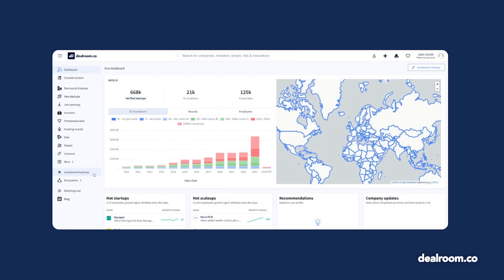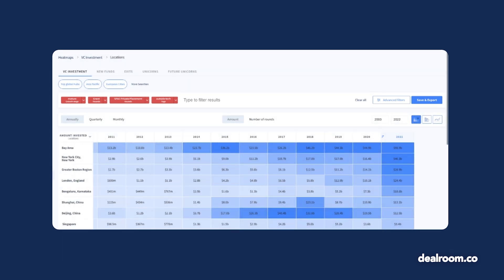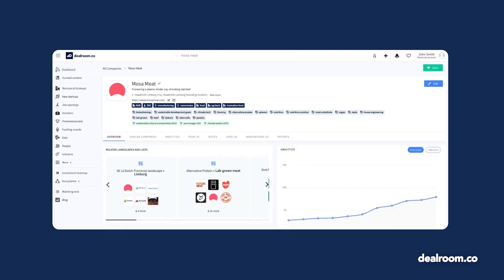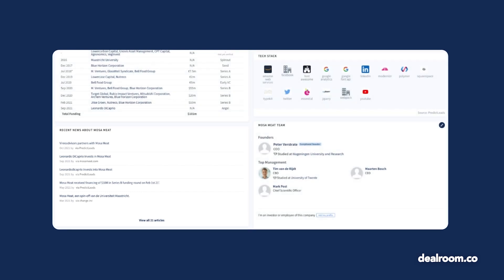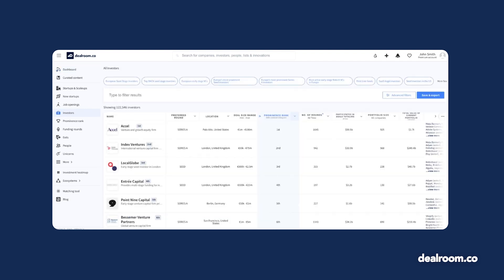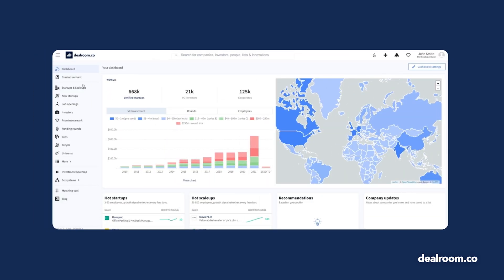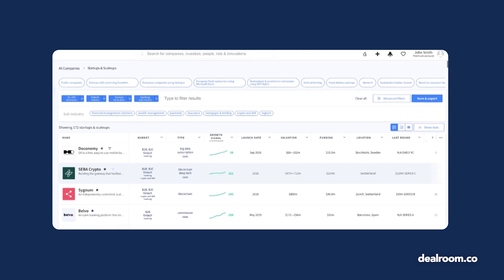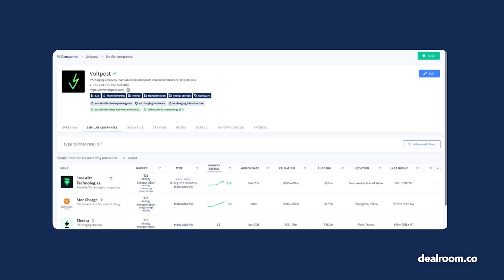Getting Started with Dealroom (Part 2)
In Part 2 to this Introduction to Dealroom you will find:
- How to use Heatmaps
- Company & investor profile